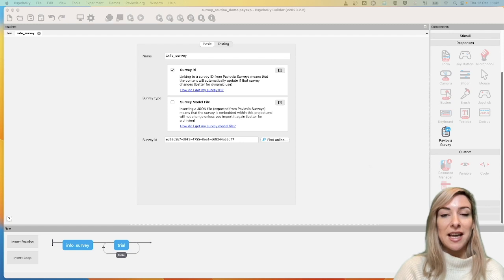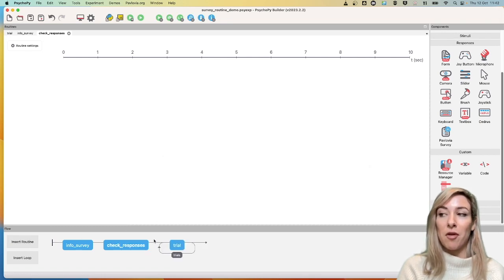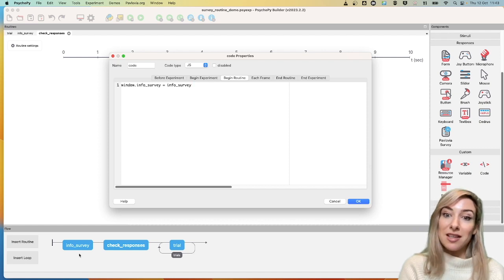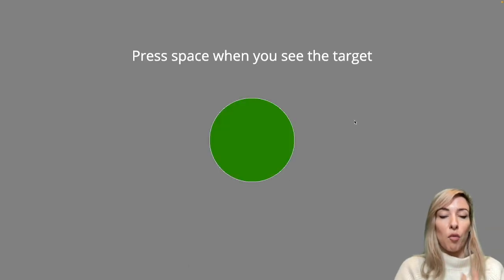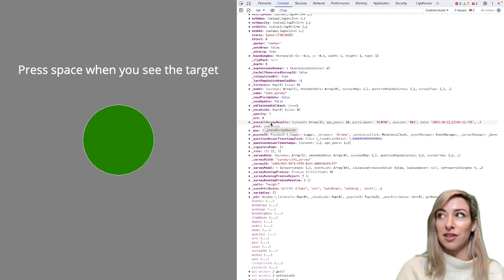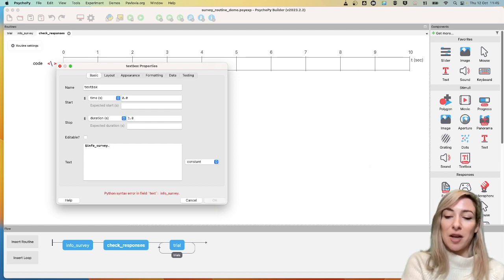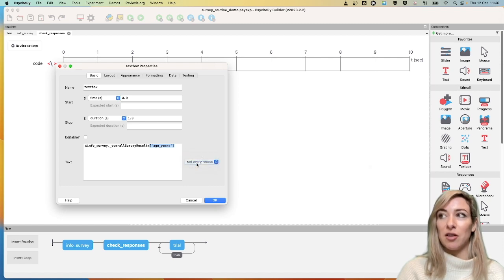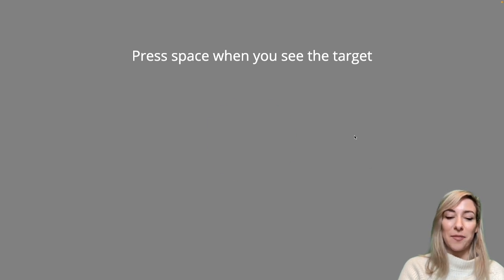How to Use Pavlovia Survey Responses in Your PsychoPy Experiment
Unlock the power of Pavlovia Surveys in your experiments! In this step-by-step tutorial, we’ll show you how to access and use responses from your Pavlovia survey directly in your Pavlovia task, making your experiments even more dynamic and data-driven.

💡 What You’ll Learn:

Quick Recap: Refresh your understanding of integrating surveys into experiments (0:16)

Setting Up the check_responses Routine: Access survey responses (00:40)

Using the Console Window: Track and debug survey data (02:22)

Accessing Survey Responses in Your Task: Extract key information from your surveys (02:47)

Presenting Survey Data in Your Experiment: Display responses in your experiment (03:38)

Whether you’re new to Pavlovia or just need a refresher, this tutorial will guide you through the process and help you streamline your experiments.

Our team at Open Science Tools is here to support your research journey.